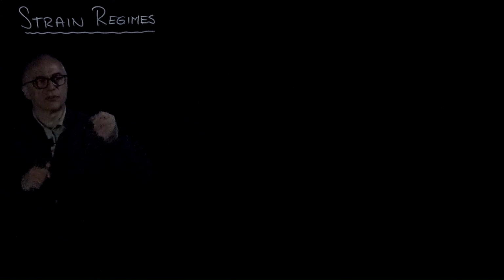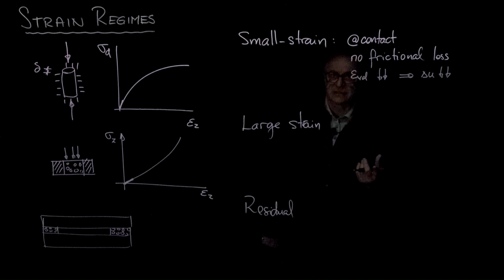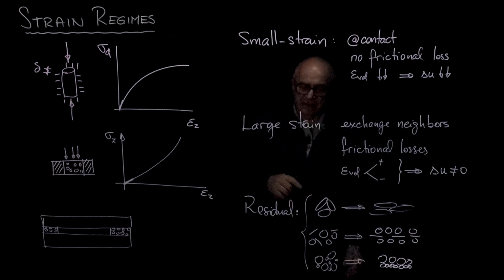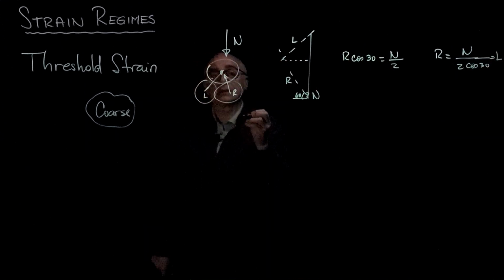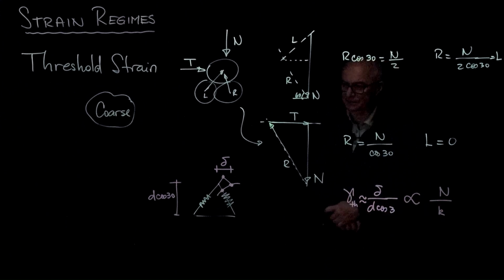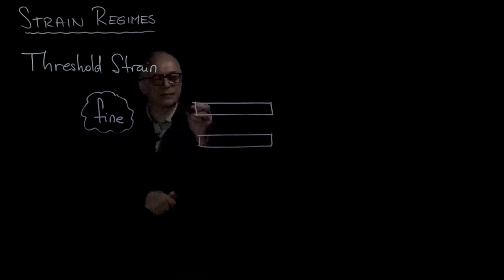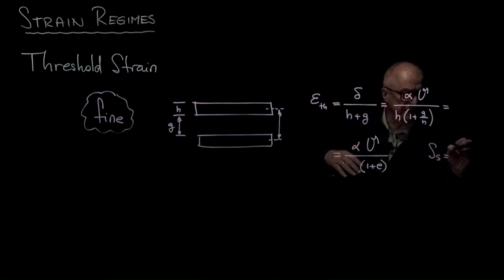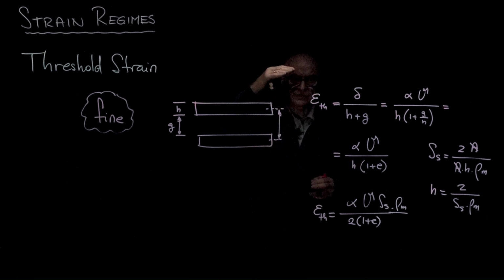3.4 Strain Regimes [ENG][한국어]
Small, large and residual strain regimes in soil, with gradual transitions; simple equations estimate the small-to-large threshold strain.
Coarse grains (linear springs): the shear strain at contact loss is proportional to initial stress over the mineral's Young's modulus. Fine grains: threshold strain also rises with specific surface and double-layer thickness.

Chapters:
00:00 Strain levels: deviatoric load, oedometer, ring shear
02:55 Small strain: contacts; large strain: friction
04:50 Residual: alignment and segregation
06:16 Critical state, K0 and repetitive loading
08:31 Coarse grains: particle on two contacts
12:42 Threshold shear strain, Hertzian contact
15:57 Fine grains: double layers, threshold strain
18:16 Void ratio, specific surface, double layer
21:27 Summary

▶ Previous: Effective Stress – Examples (BE CAREFUL... FEEL IT !!) | Next: Small-Strain Soil Deformation: It’s All About Contact Mechanics

Erratum: at 19:50 the lecture says H is "two times the specific surface times the rho mineral"; it should be H = 2 / (specific surface × rho mineral), since the specific surface was just given as 2 / (H × rho mineral).